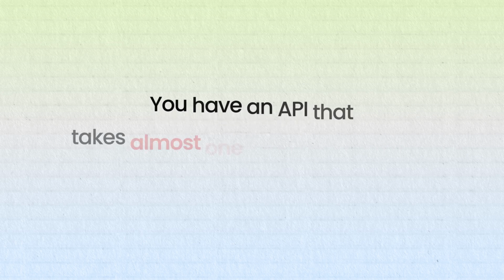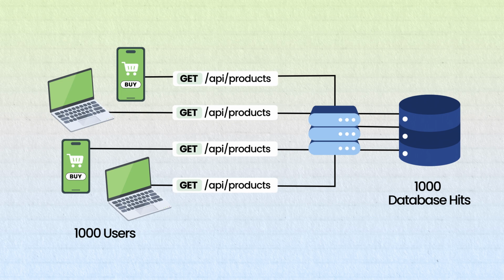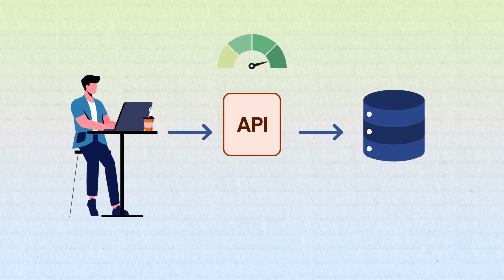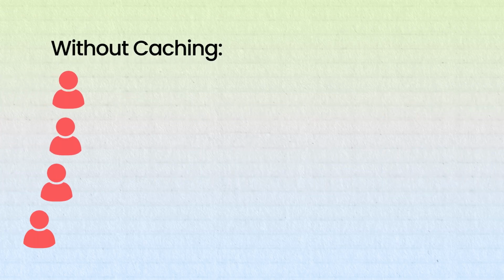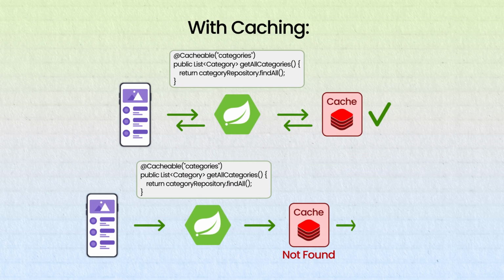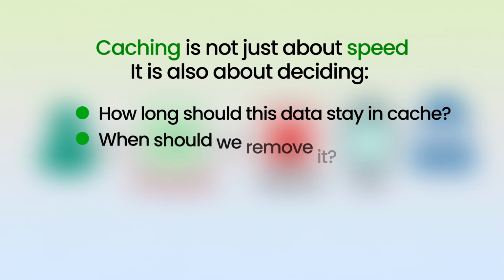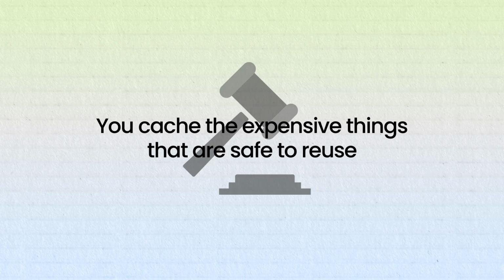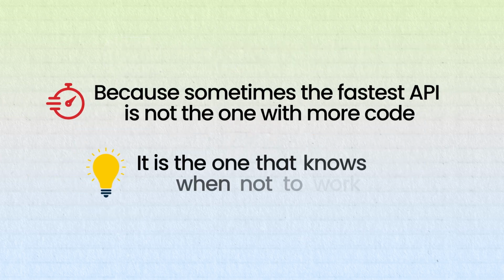Why Your API Is Slow (Caching Explained)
Why does your API keep querying the database for the same data again and again?

In this video, you’ll learn how caching makes Spring Boot APIs faster by reducing repeated database queries and expensive backend work.

We’ll cover:

• How cache hits and cache misses work
• Where caching fits inside a real backend system
• How Spring Boot’s @Cacheable annotation changes the request flow
• Which data should—and should not—be cached
• Why stale data and cache invalidation are dangerous
• How Redis is used as a shared cache in production systems

Caching can improve response times, reduce database pressure, and help your backend handle more users—but only when it is used correctly.

CHAPTERS

00:00 Why Your API Is Slow
00:30 The Repeated Database Query Problem
01:05 Where API Performance Is Lost
01:44 Cache Hits and Cache Misses
02:28 A Real Caching Example
03:11 Caching With Spring Boot and @Cacheable
03:54 Database vs Cache Explained
04:29 The Dangerous Caching Mistake
05:12 What Should You Cache?
05:55 How Redis Fits Into the Architecture
06:34 Caching Recap